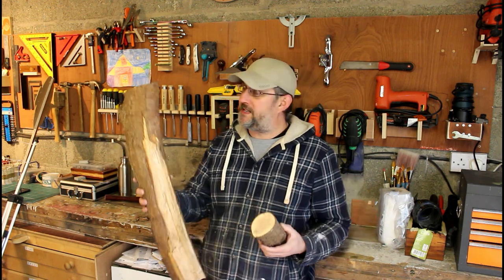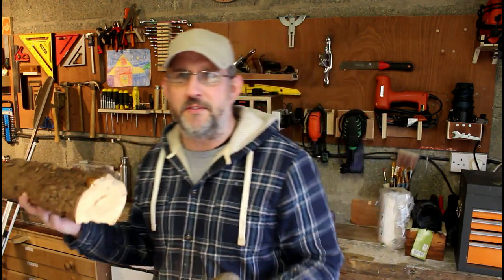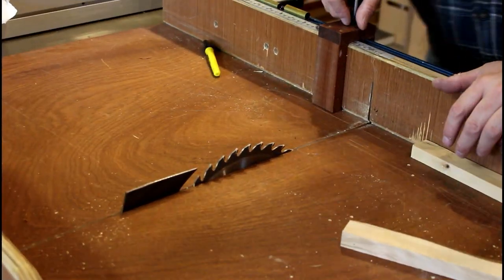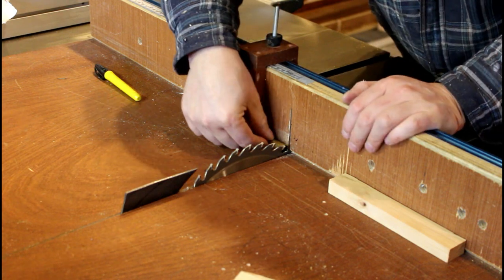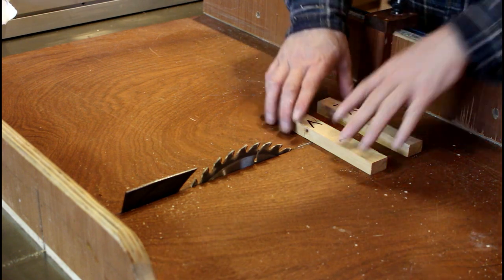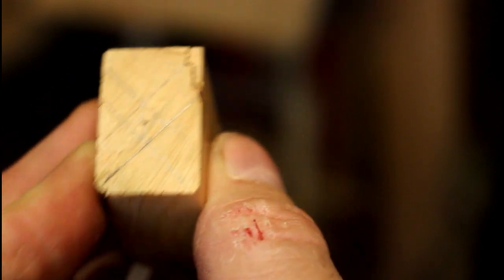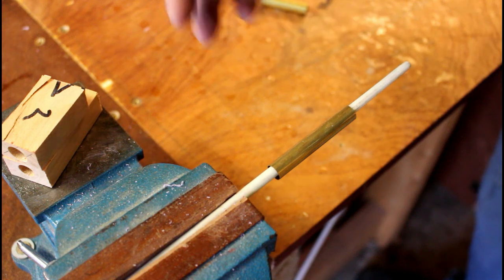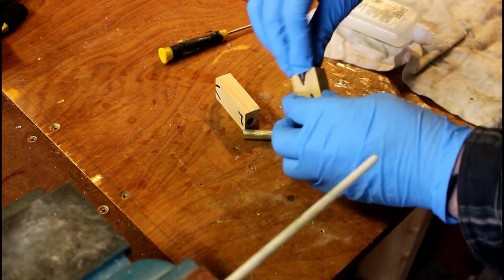From Tree Branch to Pen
For this one, I take a branch that we had taken home from a walk here in Clonakilty,  many months ago, and mill  my own Pen Blank.  I then turn this into a TM Omega Rollerball with a CA Finish.